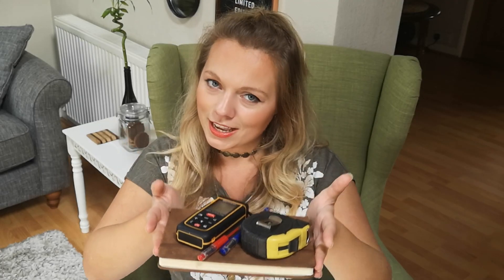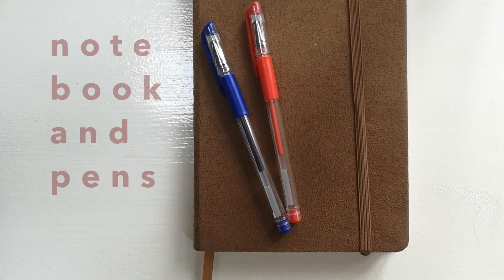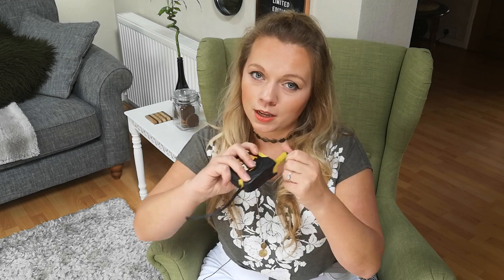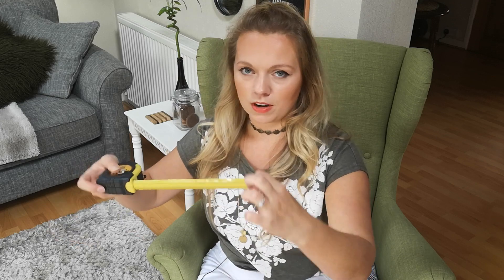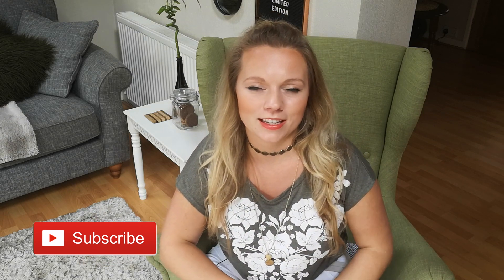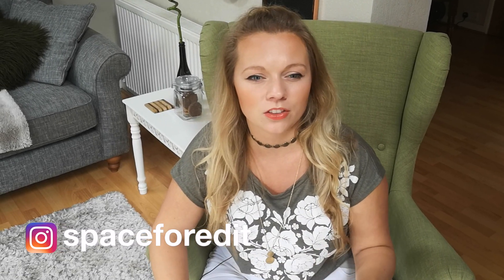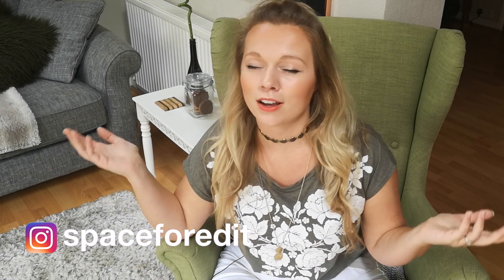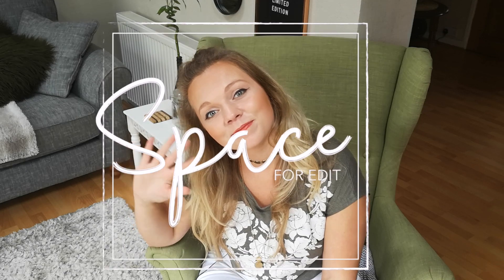6 TIPS FOR A SUCCESSFUL INTERIOR DESIGN MEETING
Hello you lovely creative bunch!

Today I’m sharing my best 6 tips on how to successfully power through that first client meeting where it all begins. Everything you need to know from start to finish, on what to take with you as well as how to present yourself as a creative professional.

I used to be very shy and quiet on these meetings but soon enough I found out that’s not the way to go about it.

Let me know below what are your thoughts on meeting your client for the first time! Any good stories from past experiences we could all learn from?

Speak soon!